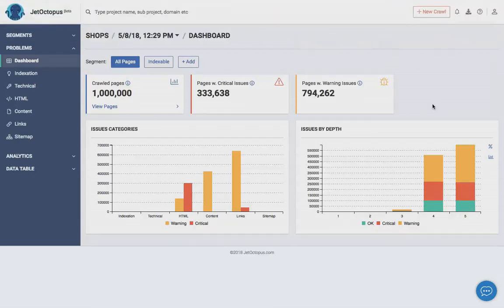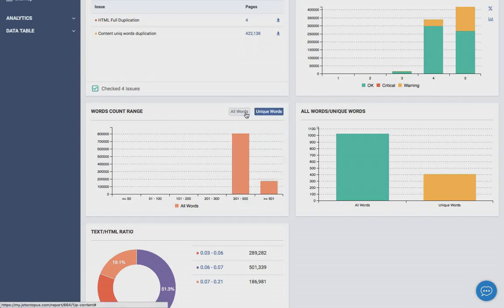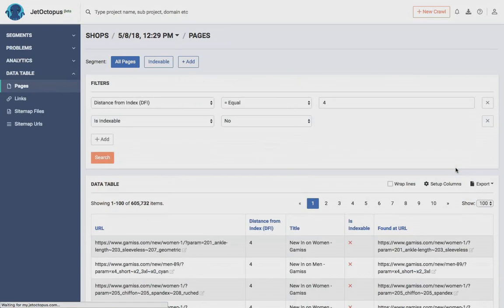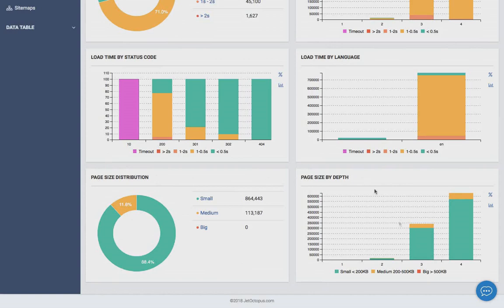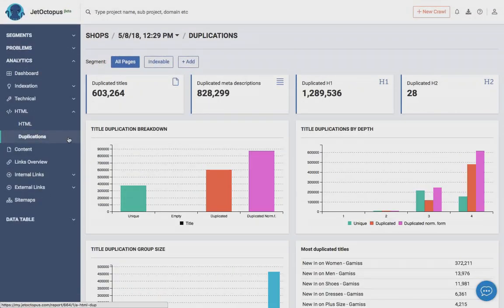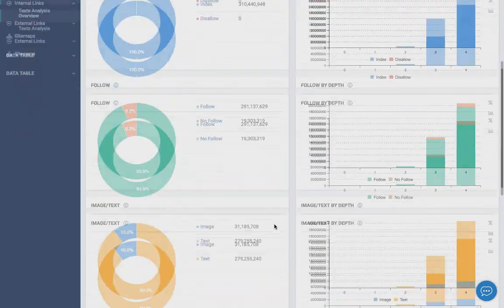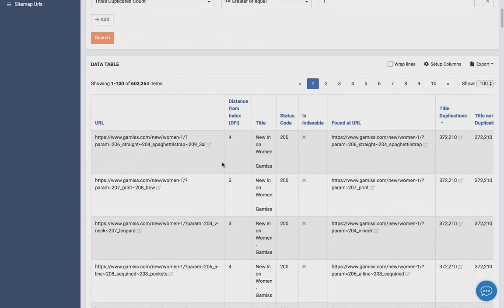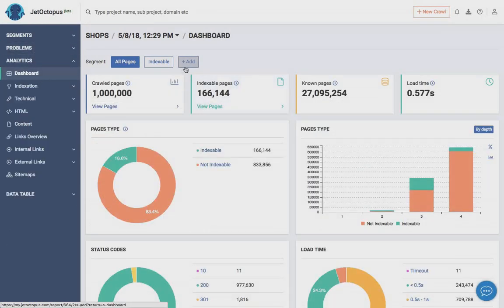💯 Unleashing the Power of JetOctopus: A Comprehensive Demo of Our SEO Crawler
Get ready to take your SEO game to the next level with Jetoctopus SEO Crawler.

Our powerful tool provides an in-depth on-page SEO audit with 29 reports and 197 filters, ensuring that no technical SEO issue goes unnoticed. From the basics of SEO to common mistakes, our crawler can help you optimize your website and get better results.

Whether you're a beginner or an expert, Jetoctopus SEO Crawler has everything you need to improve your website's performance. Don't let technical SEO issues hold you back from achieving your website's full potential. JetOctopus SEO Crawler is the solution you've been waiting for.